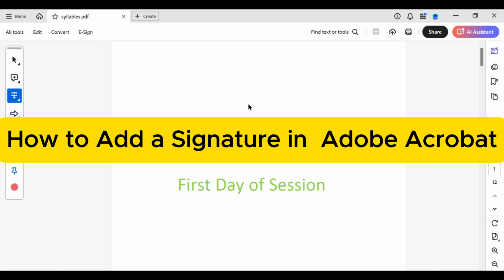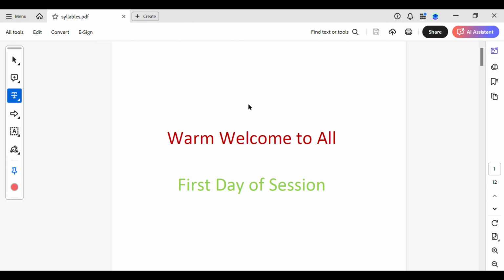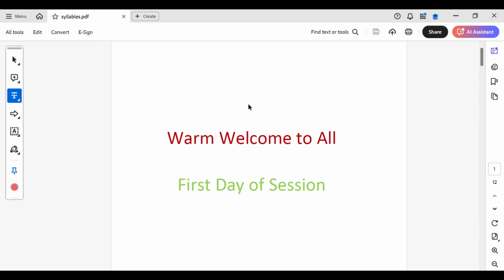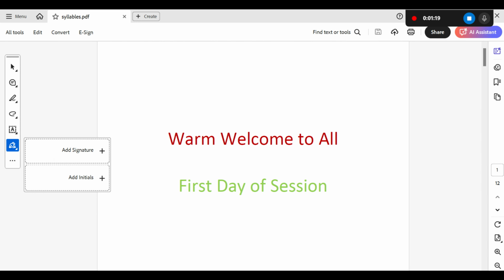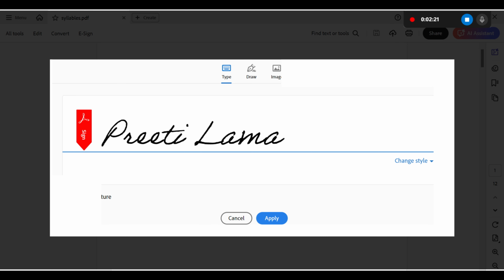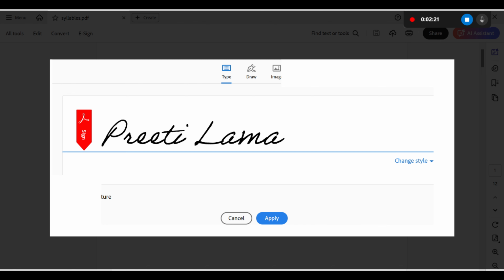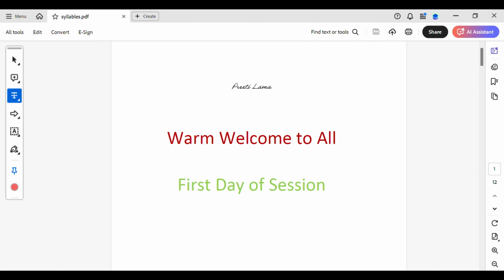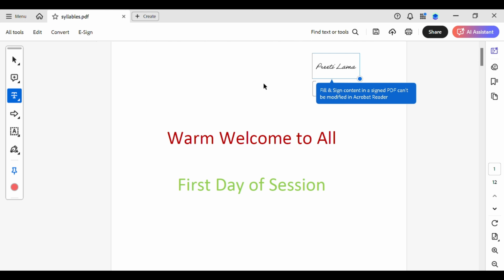How to Add Signature in Adobe Acrobat 2025?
Want to add a signature in Adobe Acrobat?  This quick tutorial will guide you through signing PDFs digitally or using a handwritten signature in Adobe Acrobat. Learn how to sign documents easily on desktop!